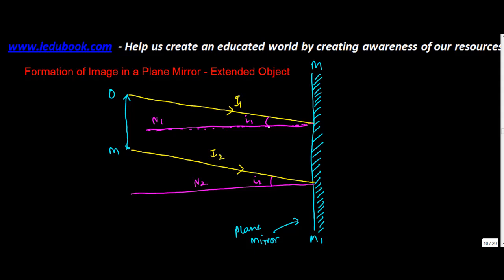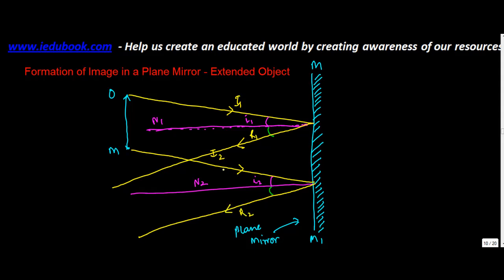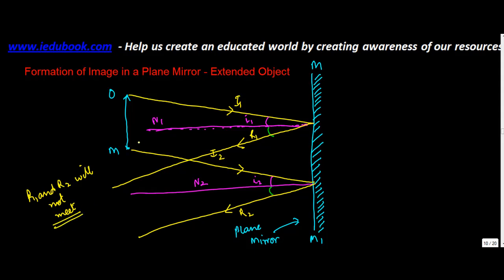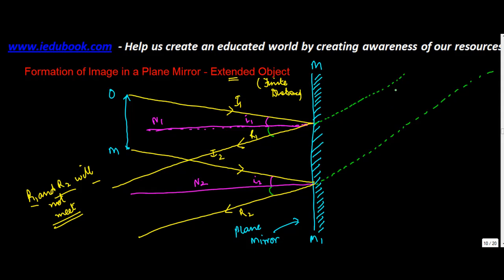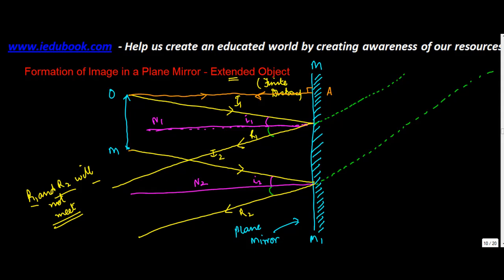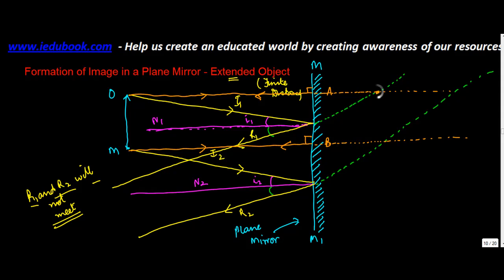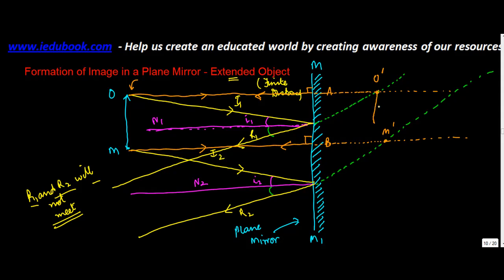Formation of Image in a Plane Mirror - Physics - Class X - ICSE#CBSE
Learn About - Formation of Image in a Plane Mirror - Extended Object - Physics Class X - Formation of Image in a Plane Mirror - Physics - Class 10/X - ISCE,CBSE